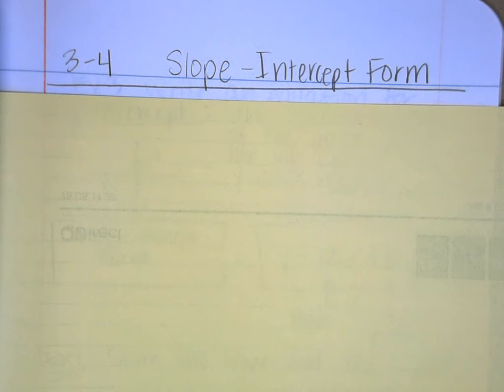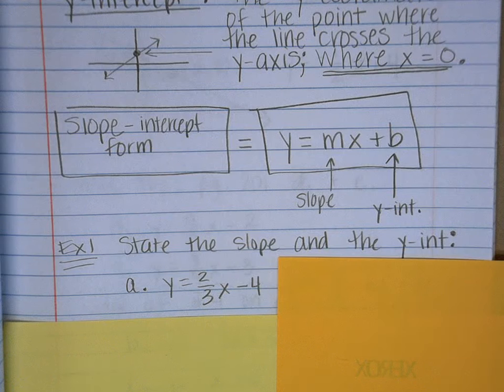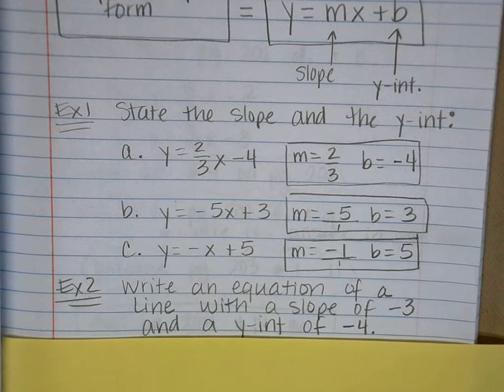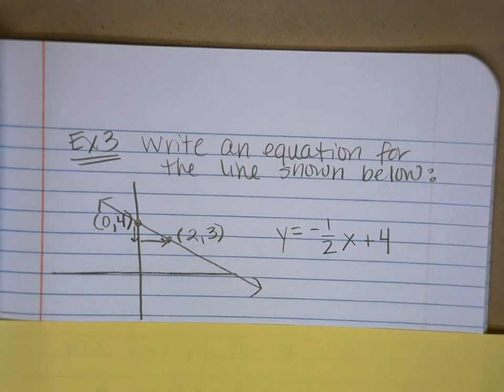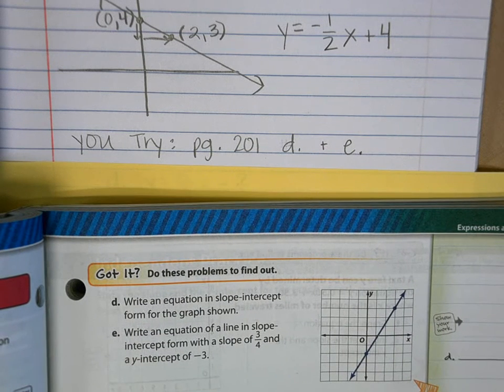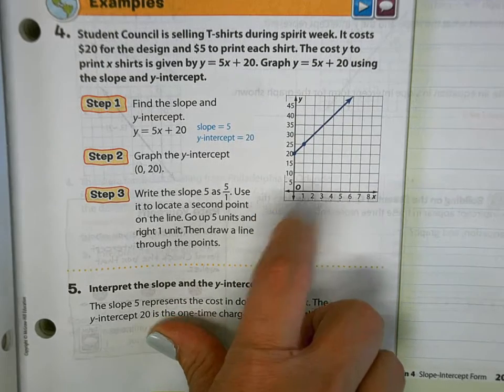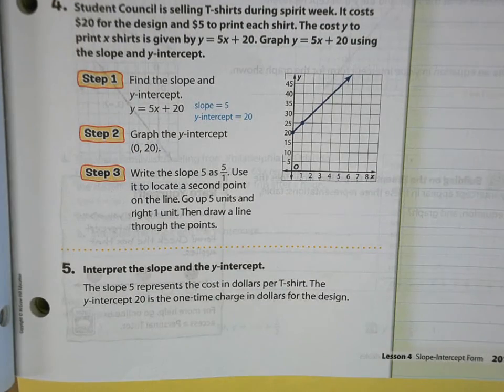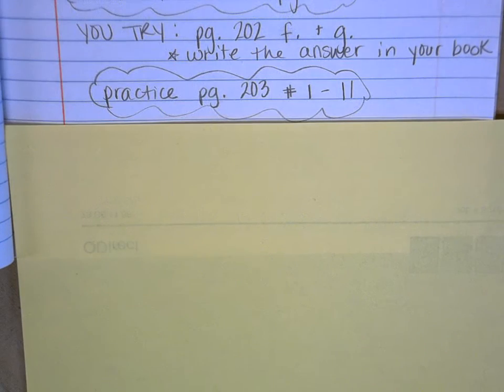Math 8 3 4